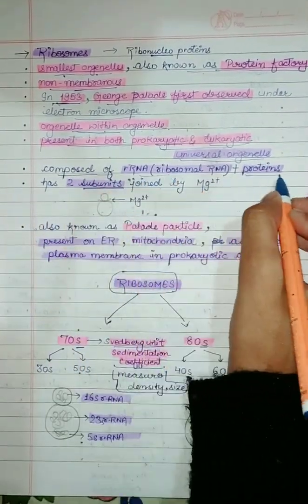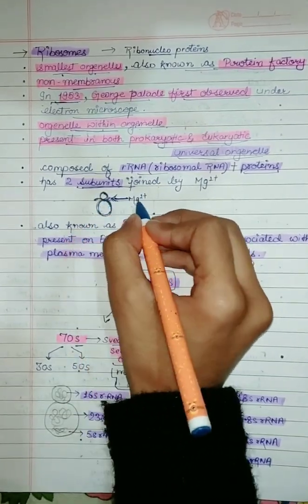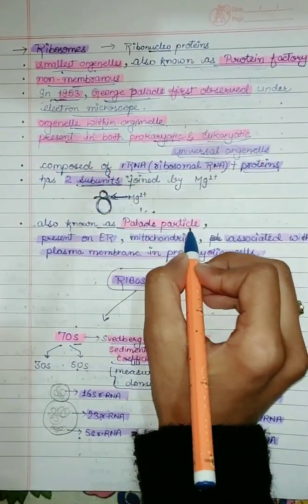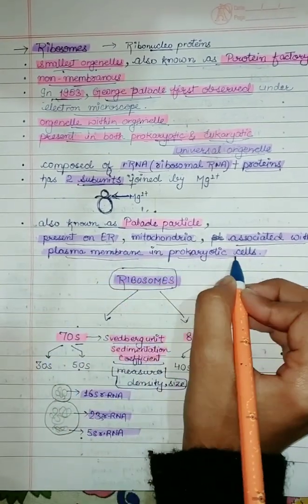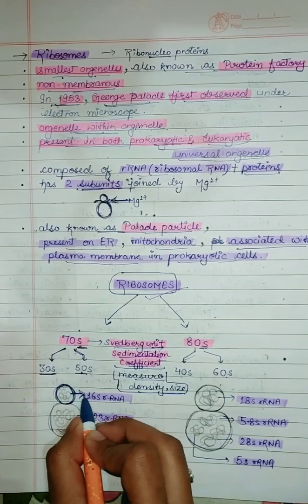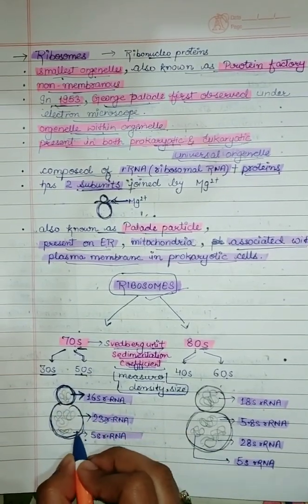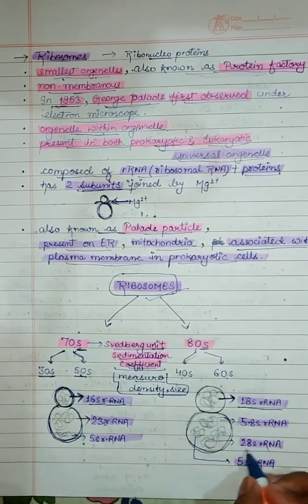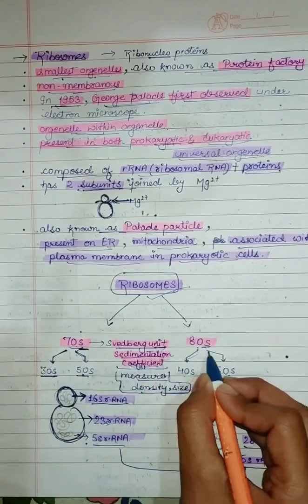Ribosomes | Cell The Unit of Life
In this video we've covered Ribosomes from class 11 chapter 8 named cell the unit of life in which we've talked about Ribosomes, smallest organelles in the cell, which organelle is called protein factory of cell, What are palade particles, types of ribosomes, Why are ribosomes called Palade particles, Which organelle is known as Palade particle?